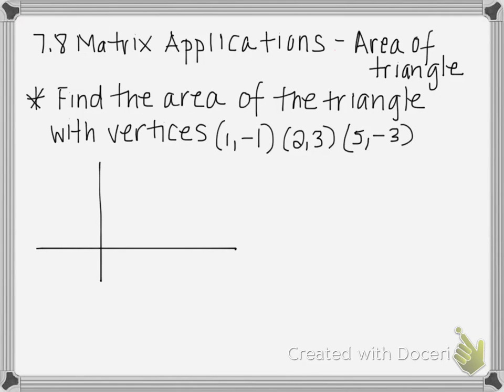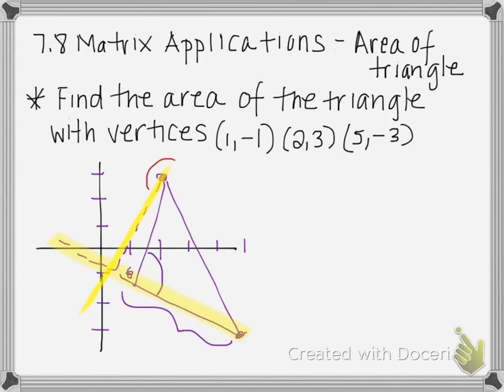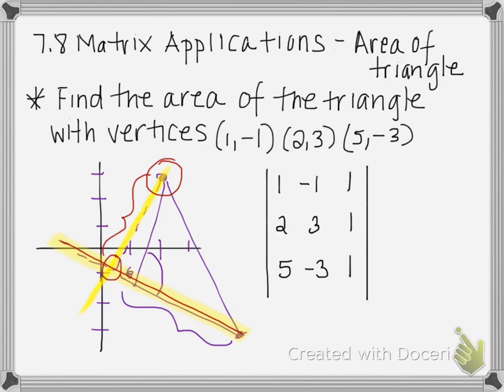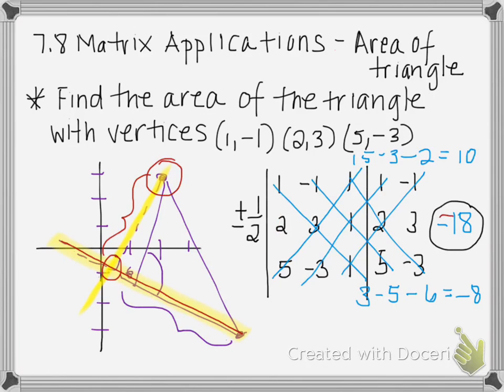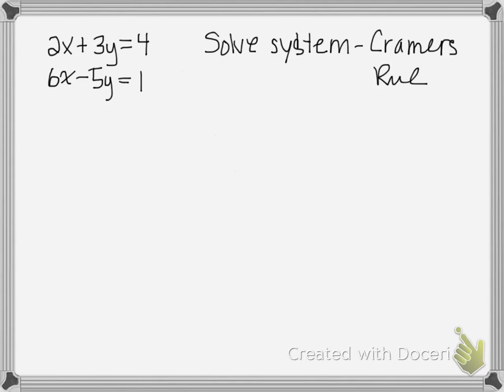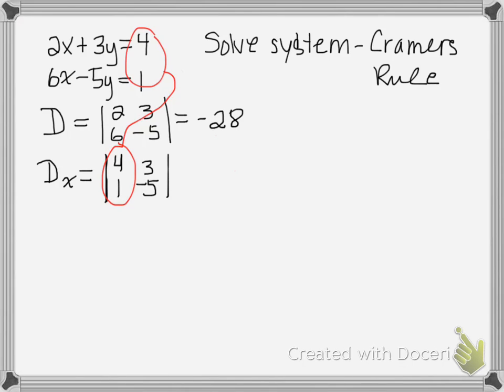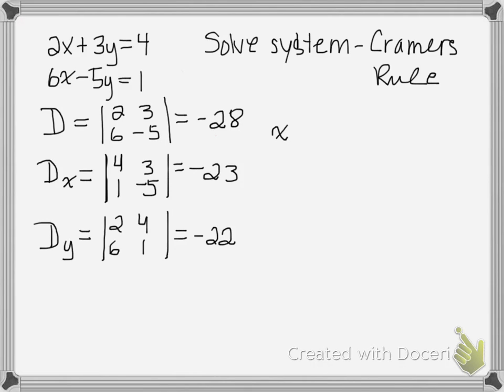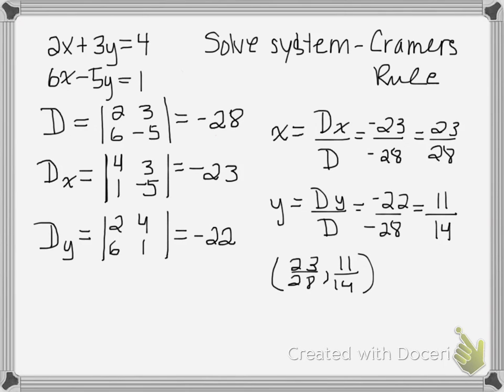Matrix Applications - Tri Area Cramer's